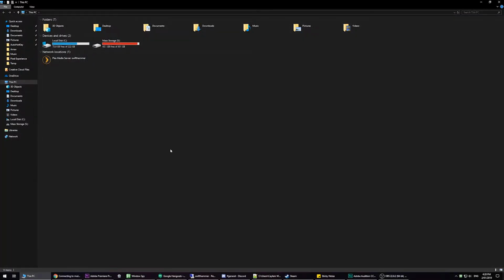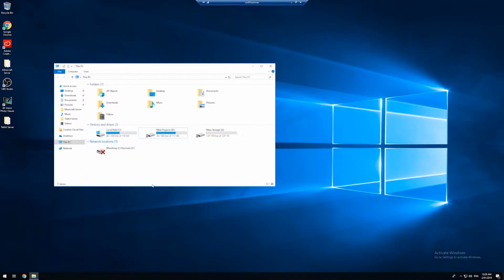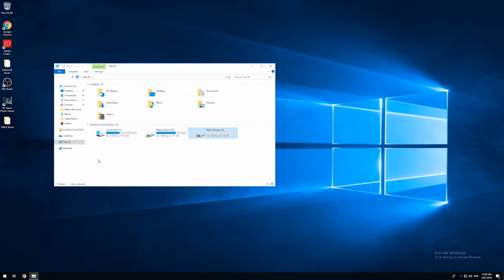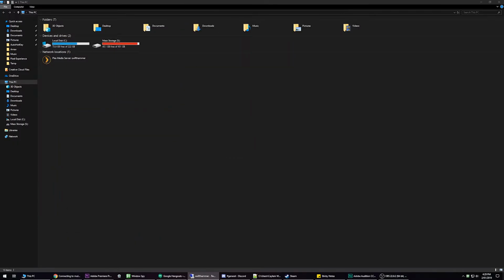When Windows fixes itself before the video can end...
Classic Windows!
I have new content coming soon, I promise. We ain't dead in the water yet.